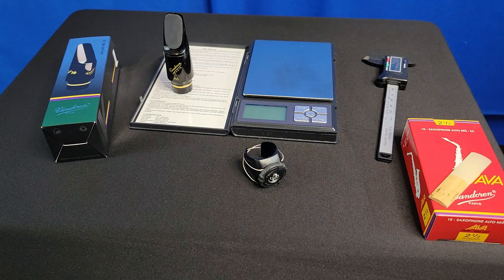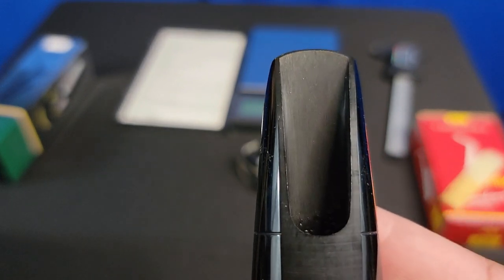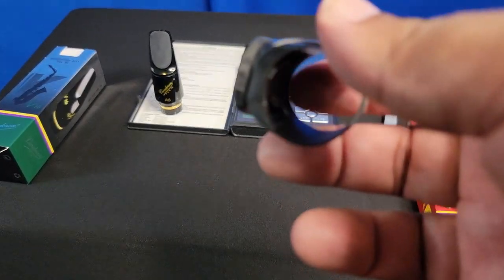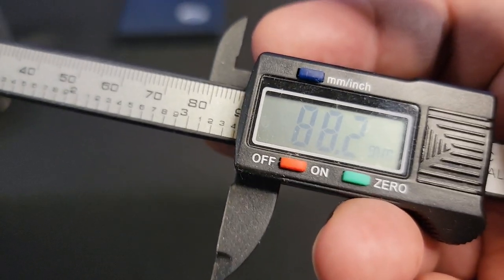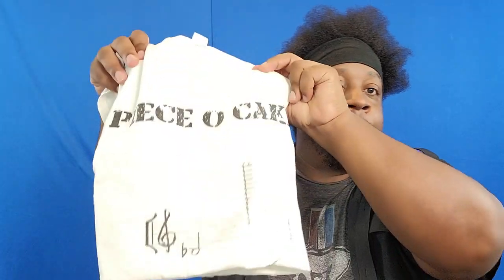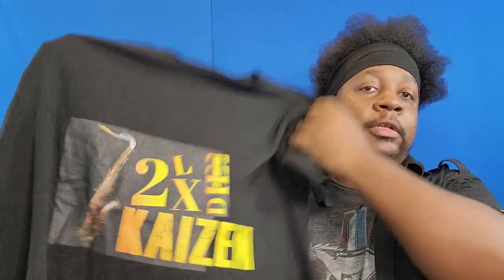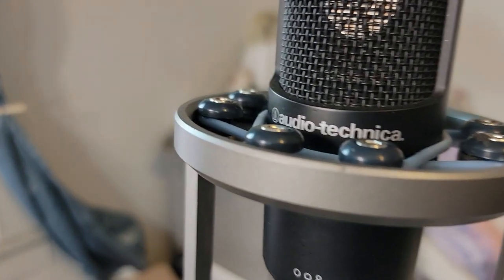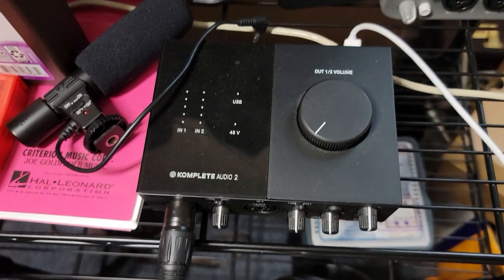Vandoren S plus A6 V16 alto sax mouthpiece review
This a a review of the A6 S+ V16 from Vandoren.
Want to know the ins and out on a sax you don't play very often? Check this out!